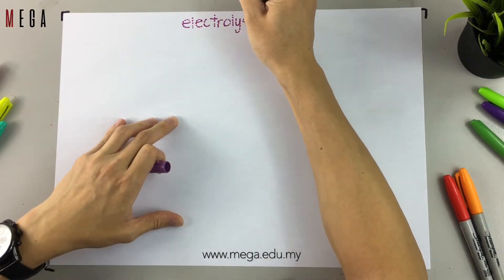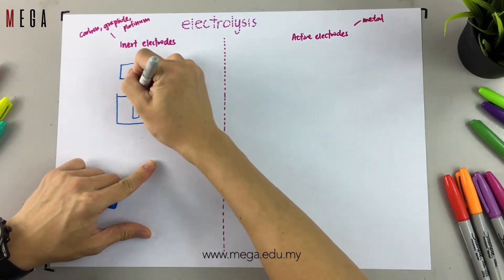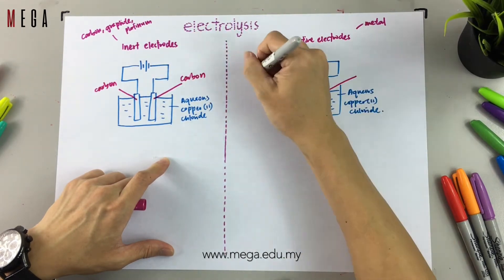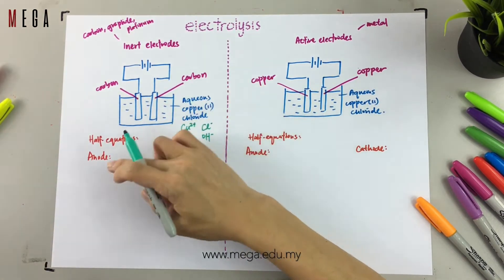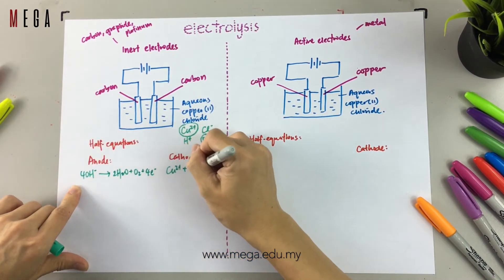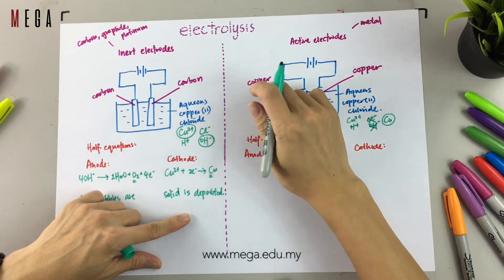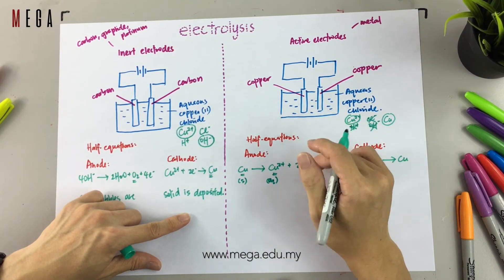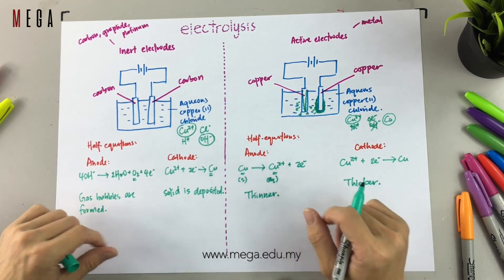Chemistry - Electrolysis (Inert & Active Electrodes)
Electrolysis chapter is hard and confusing?

No worries!

Mr Khing summarises everything and makes it easier for you guys to understand and remember!

More about him just google : 'mr khing'